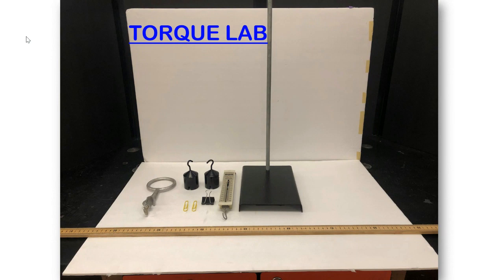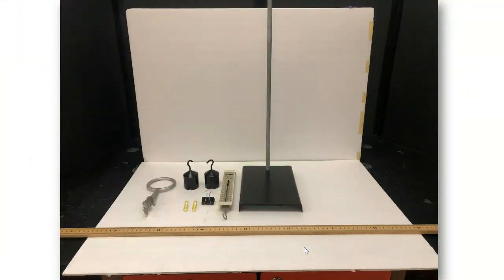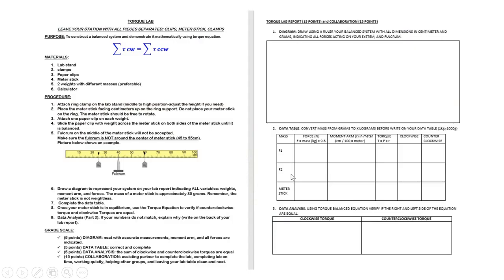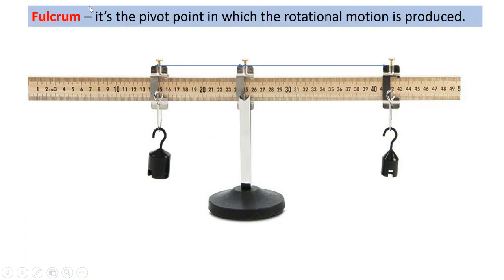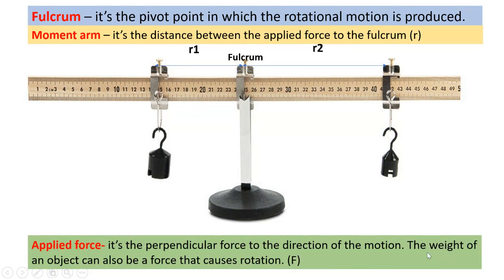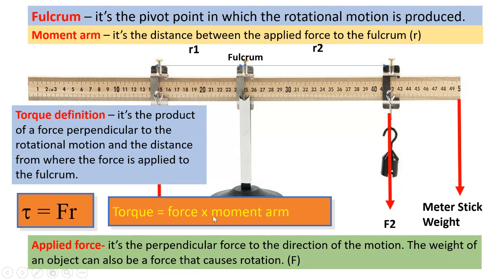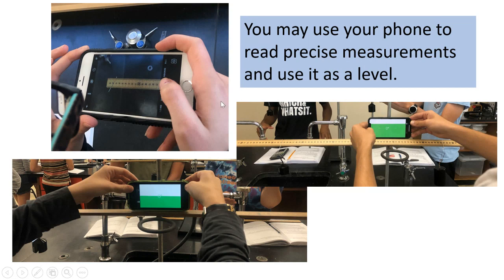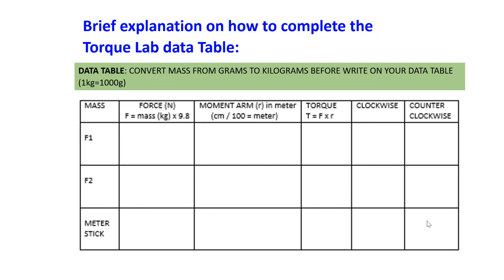TORQUE LAB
The purpose of this video is to provide basic visual information on how to set up and complete the required Torque Lab for the PreAice Physics class.